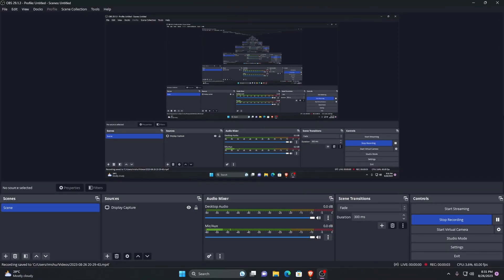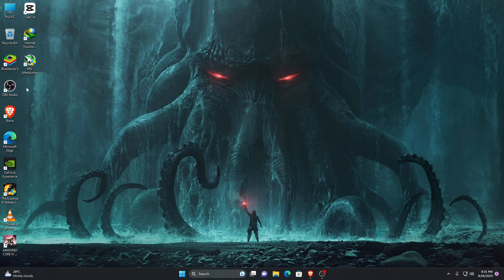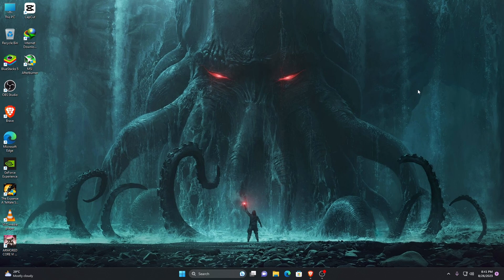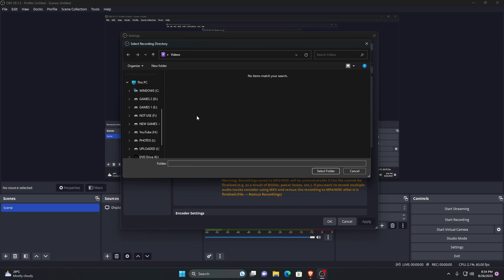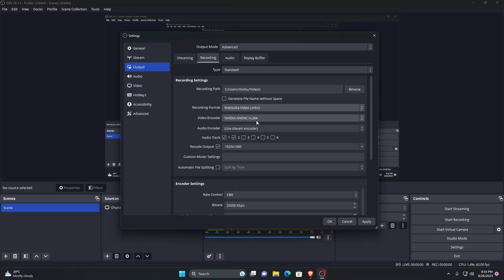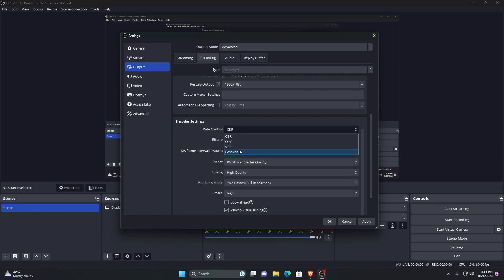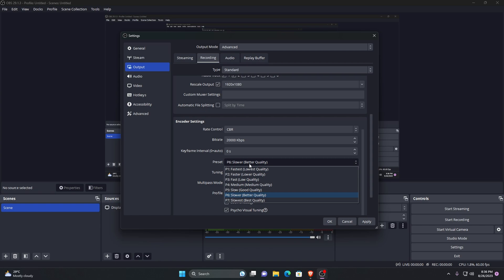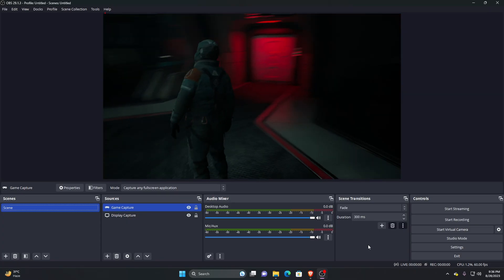BEST OBS SETTINGS FOR RECORDING 1080p/60fps NO LAG